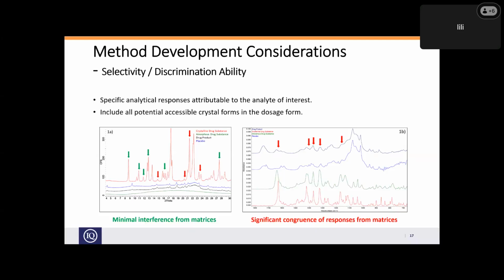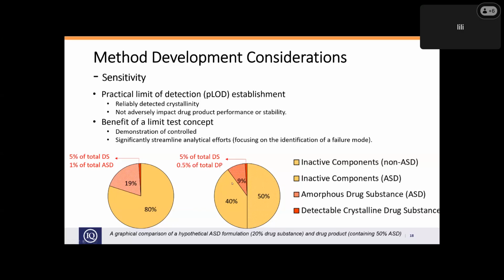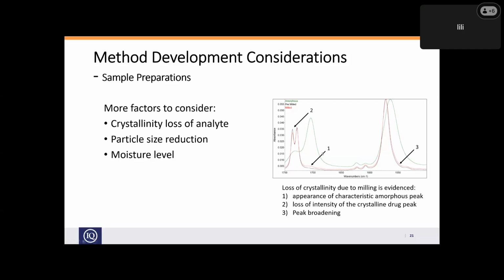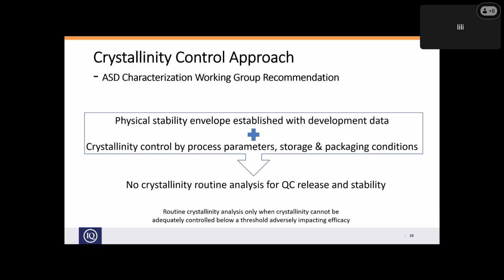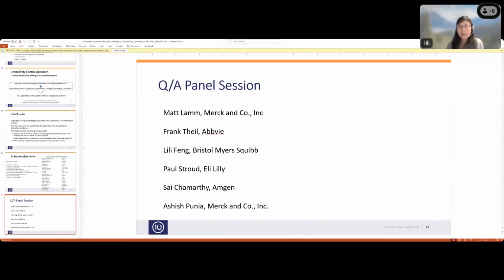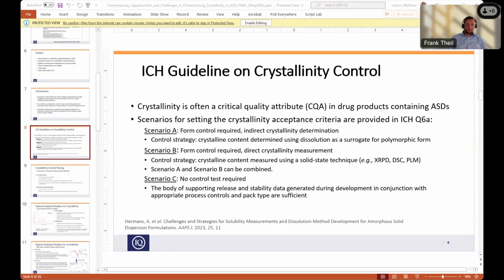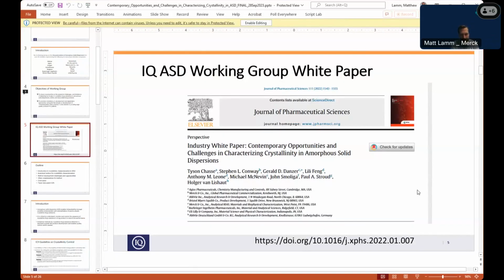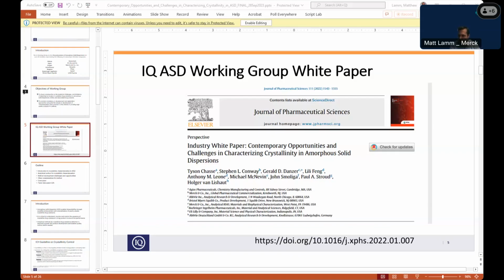Contemporary Opportunities & Challenges: Characterizing Crystallinity in Amorphous Solid Dispersions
Webinar presented on September 28, 2023

The webinar will provide a brief overview of the IQ Consortium's Working Group on the Characterization of Amorphous Solid Dispersions and discuss the key themes in the group's recently published whitepaper highlightingthe challenges and opportunities in characterizing potential crystallinity in these systems with respect to technical and regulatory considerations. Finally, a panel of comprised of members from the working group will address questions submitted by the webinar participants.

IQ Consortium
Analytical Leadership Group
Characterization of Amorphous Solid Dispersions Working Group